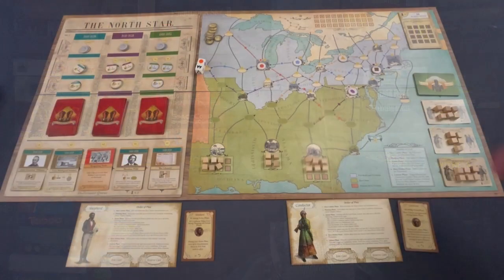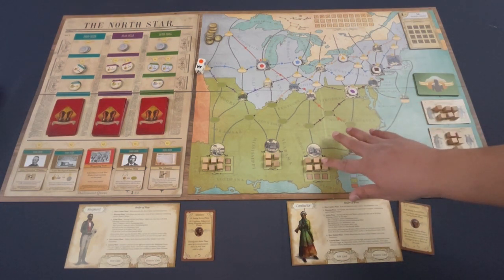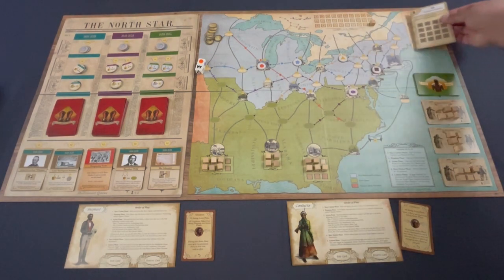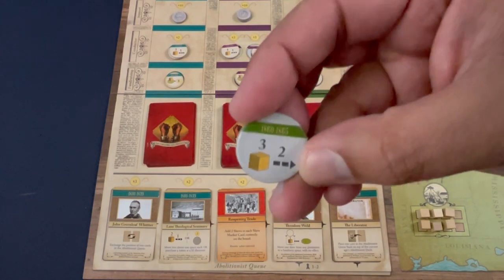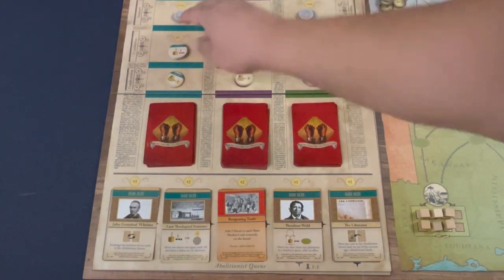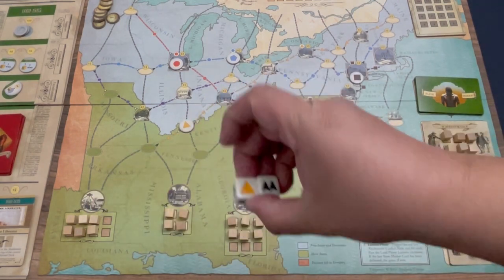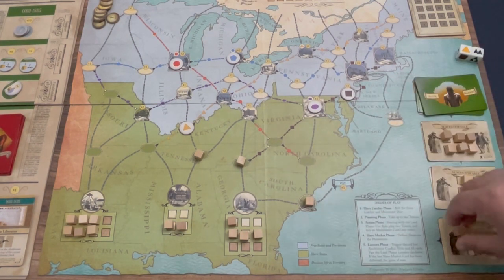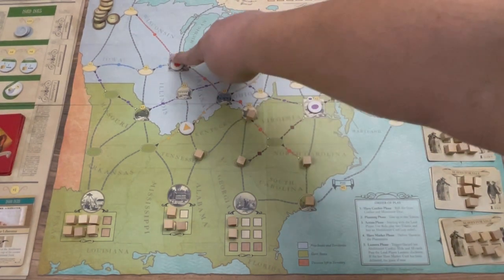Freedom the Underground Railroad - Games for an Informed Mind with Jason Perez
Jason Perez gives a nod to Black History Month with a new look at Freedom the Underground Railroad - a historical, cooperative game for 1-4 players about abolitionists in the Antebellum South in America, helping slaves escape and find freedom.

0:00 Intro and Context
3:23 Overview
12:04 Strategic Headspace/ Gameplay
21:31 Thematic Headspace
24:33 Issues raised by the game
28:24 Final Thoughts and Rating

BGG Link: